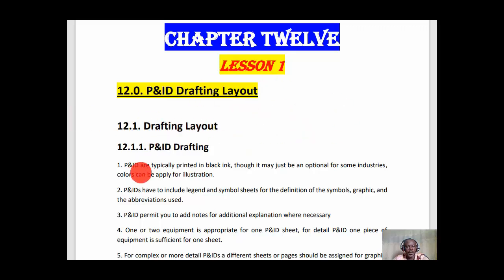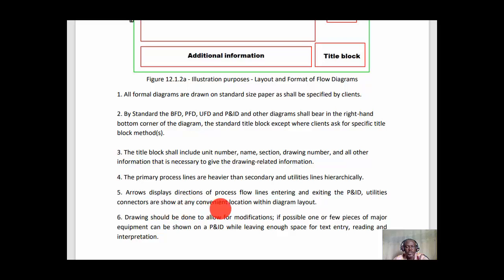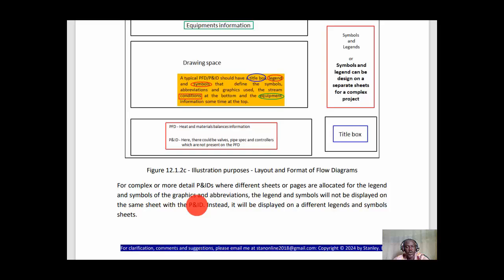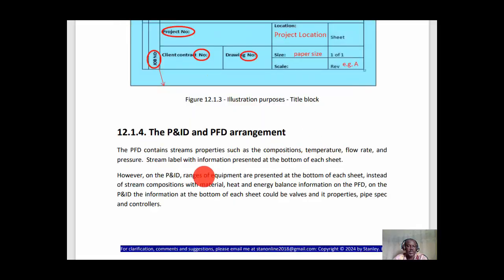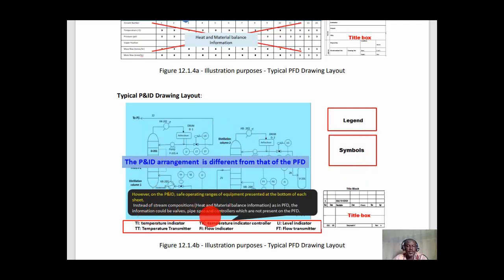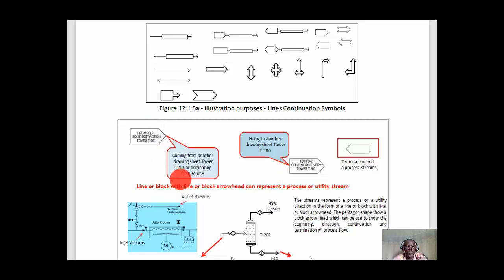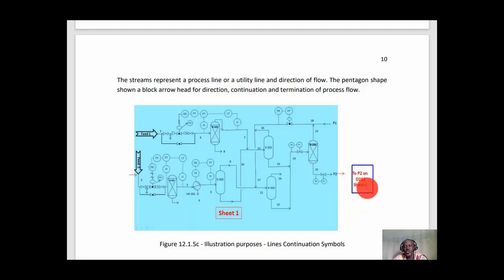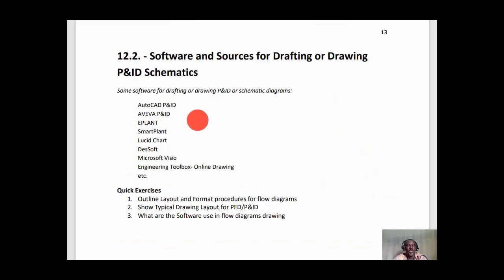Mastering P&ID and Other Schematics: Chapter Twelve Lesson 1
. P&ID Drafting Layout

P&ID Drafting Layout,  Drafting Layout,  P&ID Drafting, Layout and Format of Flow Diagrams, Title Block (Box) Preparation , The P&ID and PFD arrangement , Lines Continuation Symbols,  Software and Sources for Drafting or Drawing P&ID Schematics.